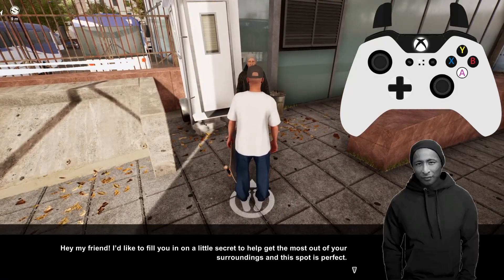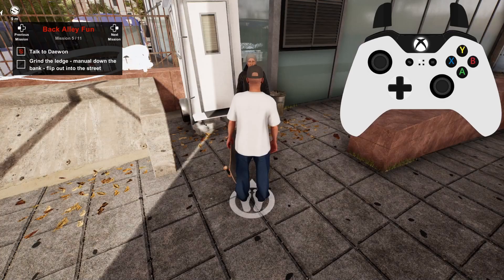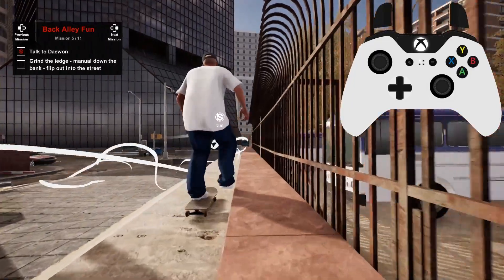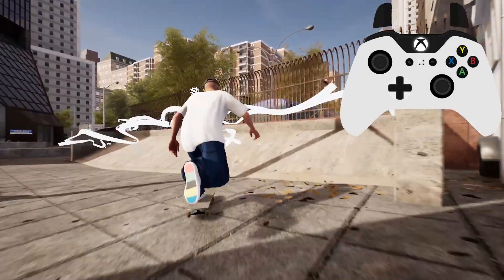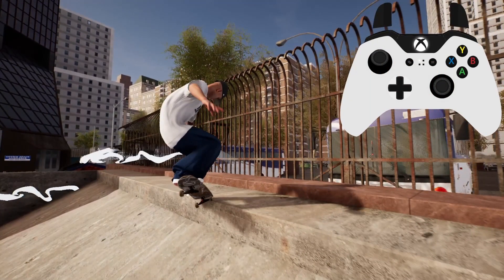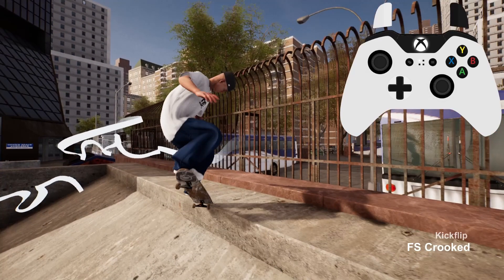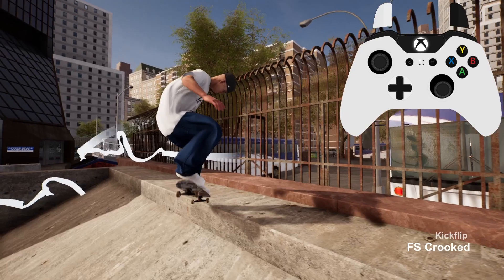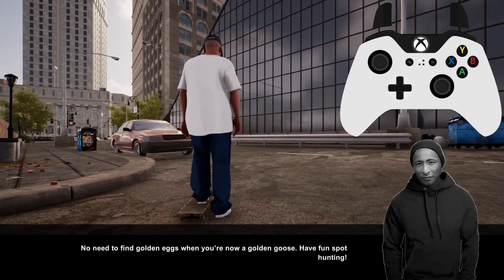Back Ally Fun